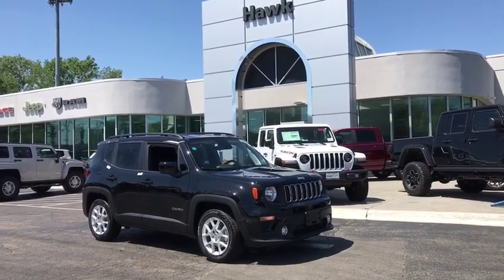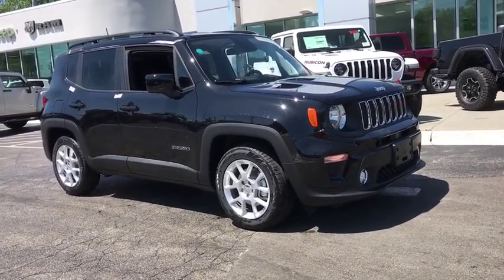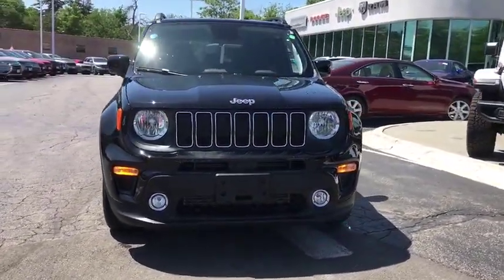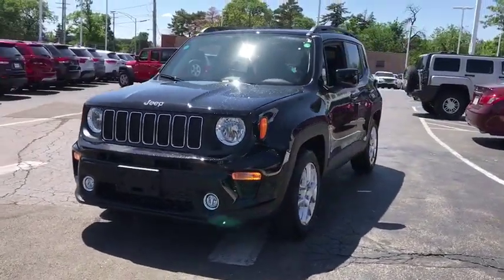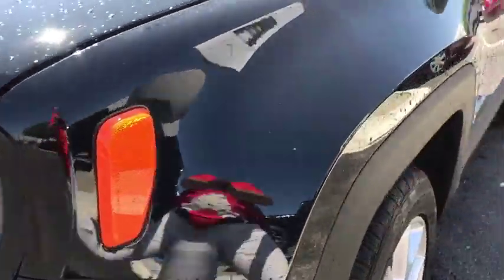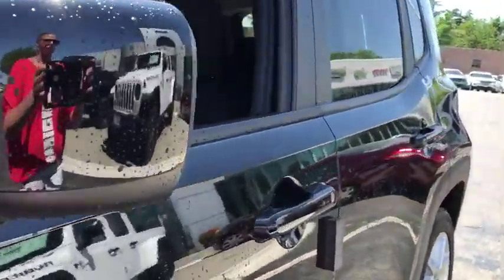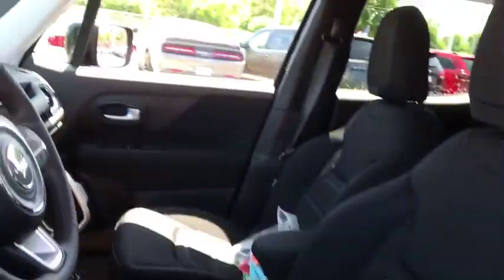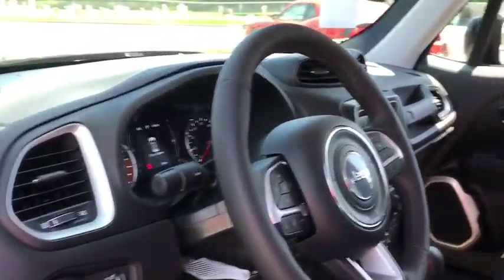2019 Jeep Renegade Elmhurst, Forest Park, Oak Lawn, Schaumburg, Melrose Park, IL 190997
Magnetic Metallic  2019 Jeep Renegade available in Elmhurst, Illinois at Hawk CDJR. Servicing the Forest Park, Oak Lawn, Schaumburg, Melrose Park, IL area.

Hawk CDJR
7911 W Roosevelt Rd

Midwest's Largest Volume Ford dealer 12 years running! This 2019 F-150 XLT W1E 3.5L V6 is a bargain at only $45,690! - Stock #190997, Magnetic Metallic, Mileage:3, SAVE AT THE PUMP!!! 22 MPG Hwy!!! Your lucky day!!! Momentous offer!!! Priced below MSRP*** Climb into this workhorse XLT and experience the kind of driving excitment that keeps you smiling all the way home** Just lowered by $7,300.. 4 Wheel Drive, never get stuck again* Optional equipment includes: Equipment Group 302A Luxury...